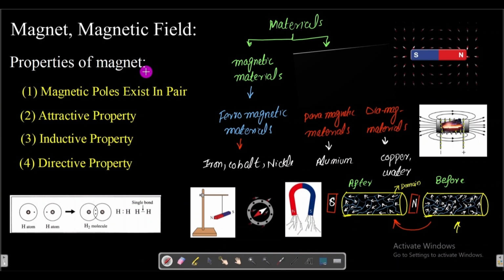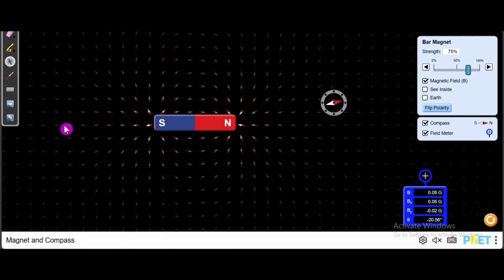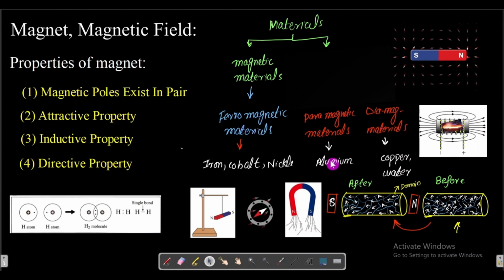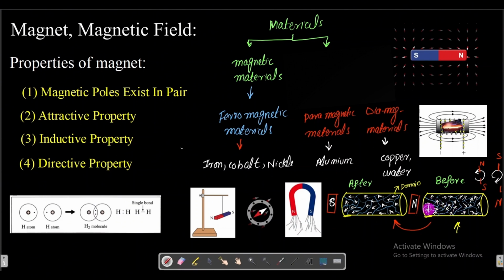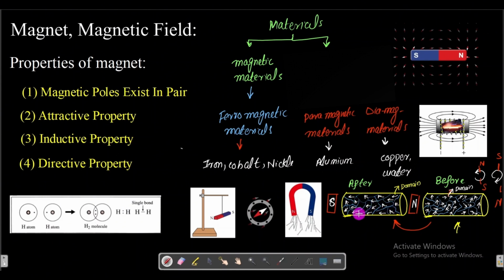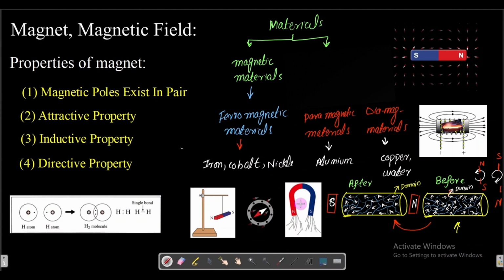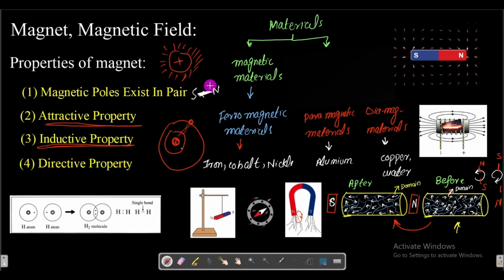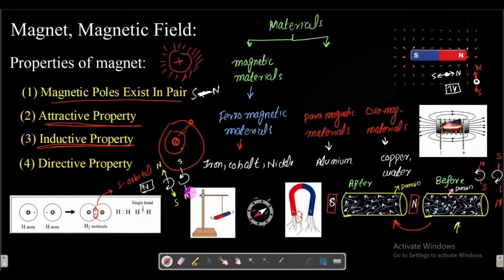Magnets, Magnetic Fields, and Their Properties Simplified with Simulations | Class 12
00:21 Exploring Magnetic Fields: A PhET Simulation on Magnetic Field Lines
03:10 What Are Magnetic Field Lines? Explained Simply
03:39 What Is a Test Magnet? How Does It Work?
04:06 Visualizing Magnetic Fields: A Simulation on Magnetic Field Lines
05:21 What Exactly Is a Magnet?
06:06 Paramagnetic vs. Diamagnetic Materials: What’s the Difference?
07:27 Why Does Iron Act as a Ferromagnetic Material?
12:35 How Are Magnets Made? The Science Behind Magnet Creation
15:06 What Is the Inductive Property of a Magnet?
16:43 What Is the Directive Property of a Magnet?
17:52 Do Magnetic Fields Always Exist in Pairs?

Magnetic fields Class 12 physics
Magnets and properties Muhammad Nadeem
Magnetic field simulations physics
Class 12 magnets simplified
Magnetism Muhammad Nadeem